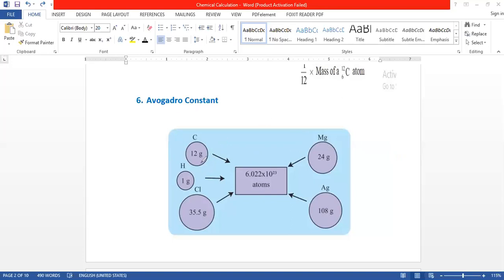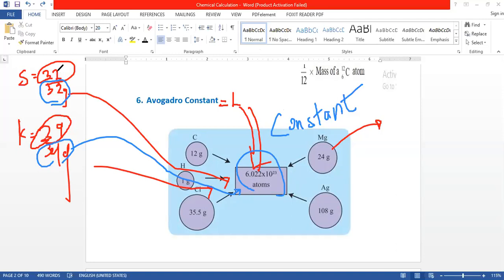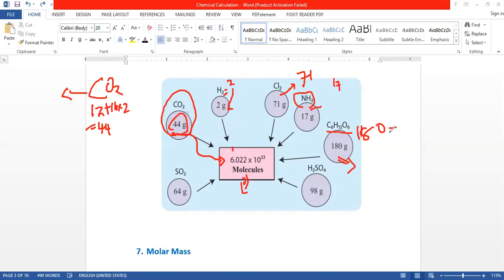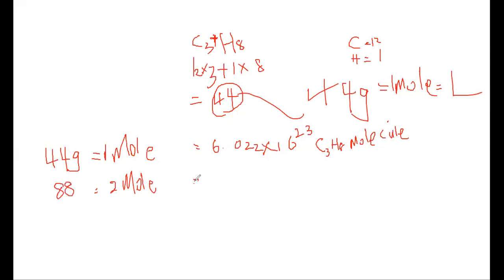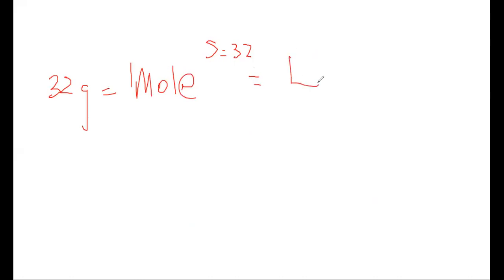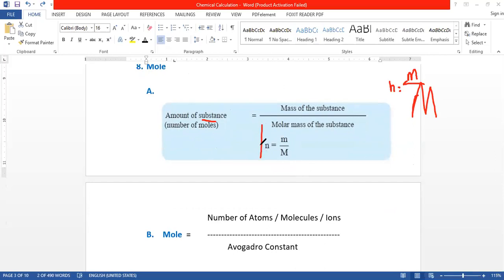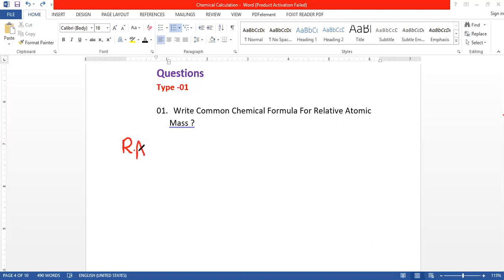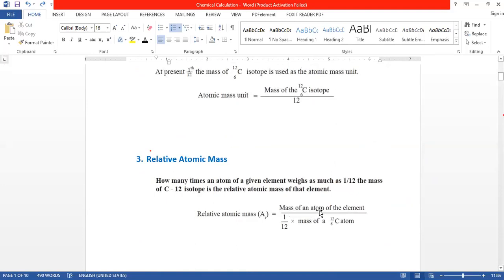Chemical Calculation Series 2 .. Grade 10 , 11 , And AL Chemistry - இரசாயன கணித்தல்கள் 2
This Video Contains  Explanation of Avogadro Constant  And Molar Mass